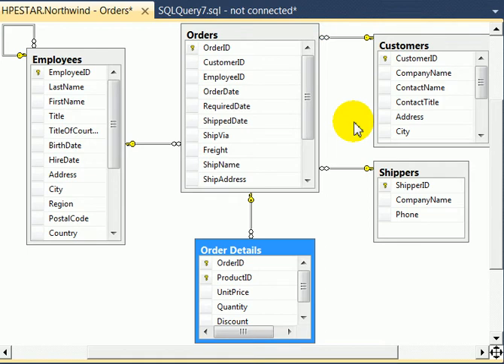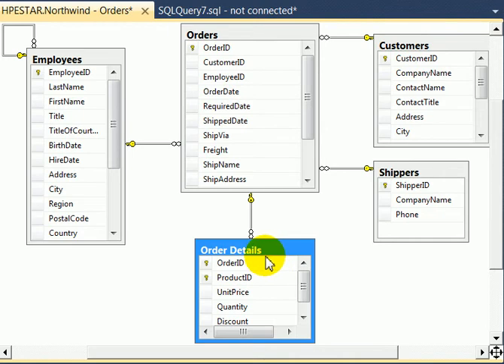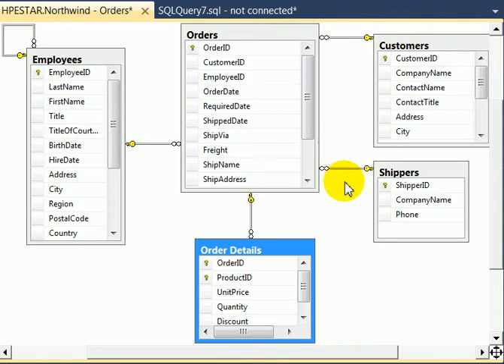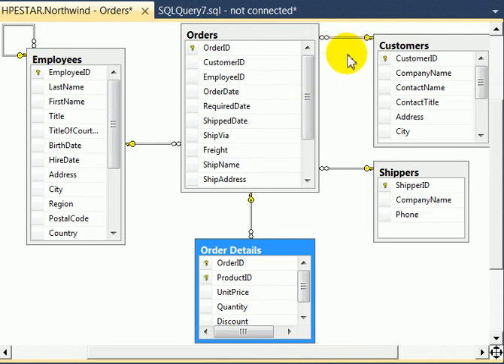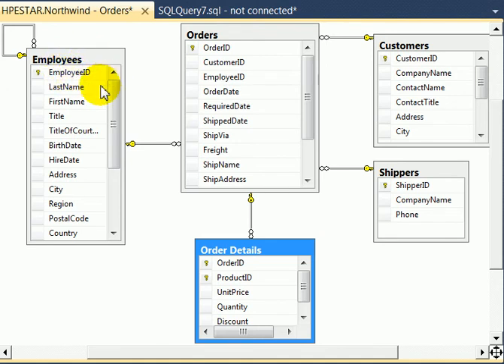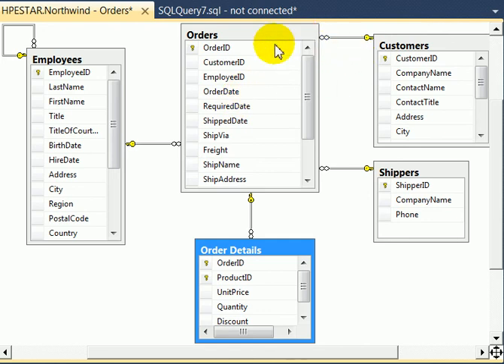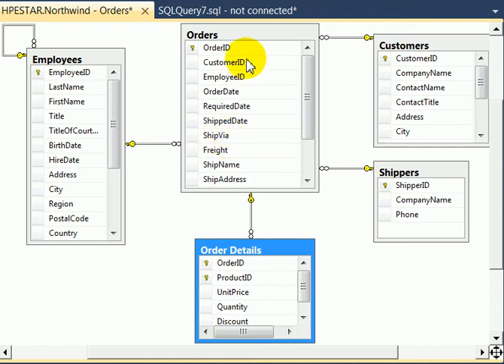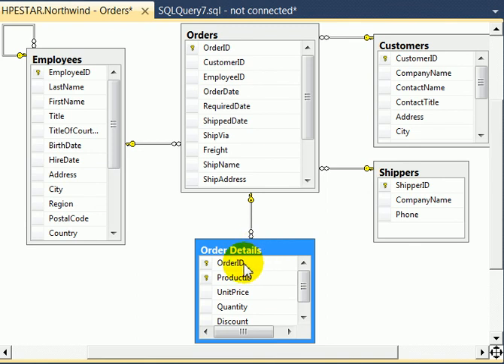Database Design 101 - SQL Server 2012 - Kalman Toth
FOREIGN KEY to PRIMARY KEY relationship explained using SQL Server sample database example. Book/Kindle: SQL Programming & Database Design Using Microsoft SQL Server 2012 [Paperback] Kalman Toth (Author)